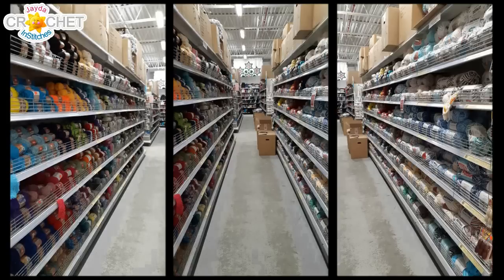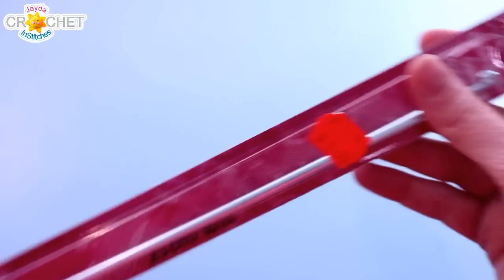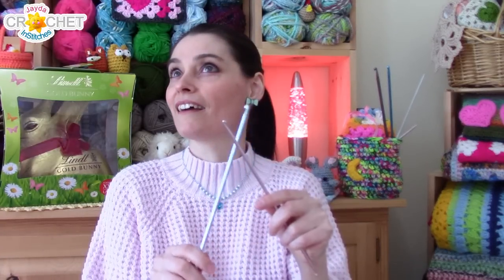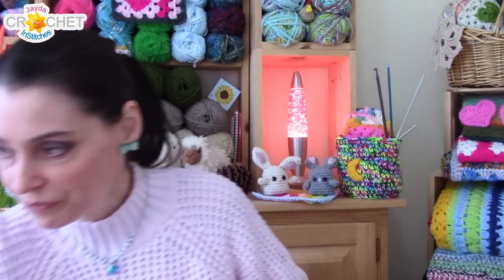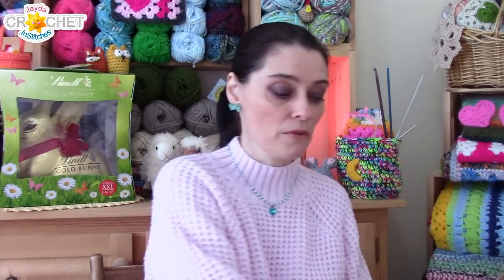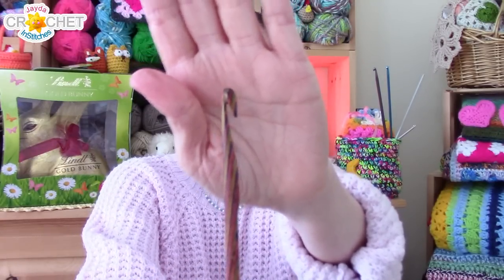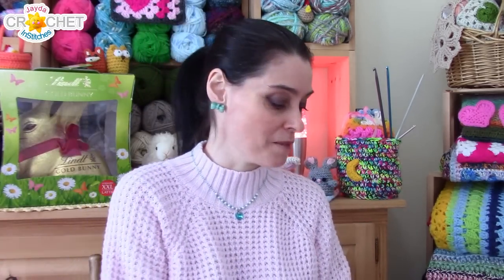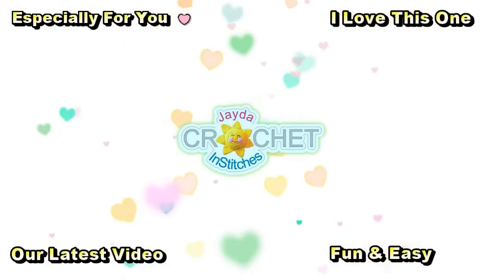New Crochet Hooks Unboxing - Double Ended & Rainbow Wood